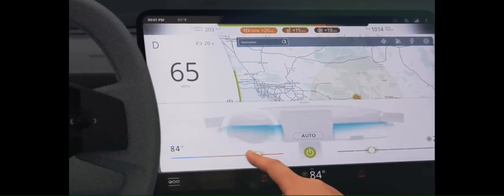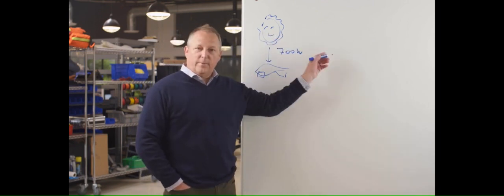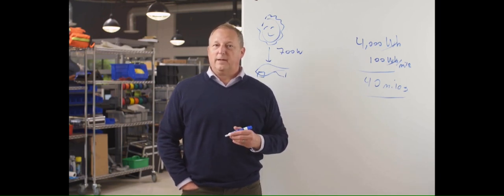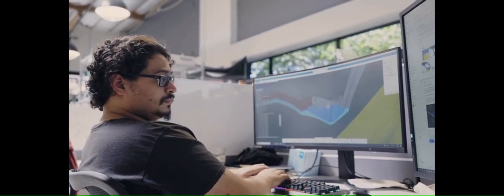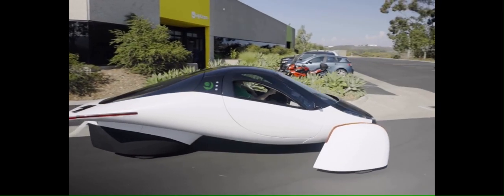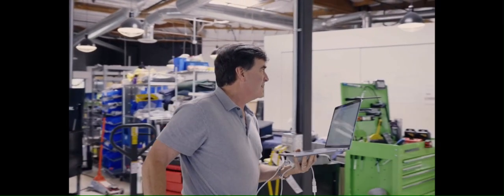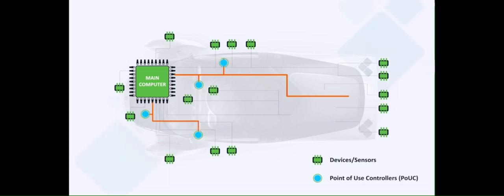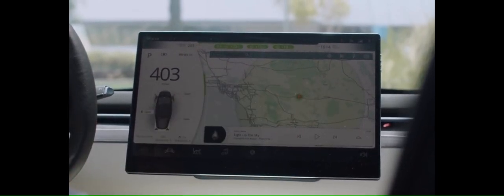Detailed Aptera Vehicle Specifications / Meet The Bright Minds Behind The Aptera Production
Preorder your aptera now using this link get $30 off of your preorder you pay $70 instead of the original $100